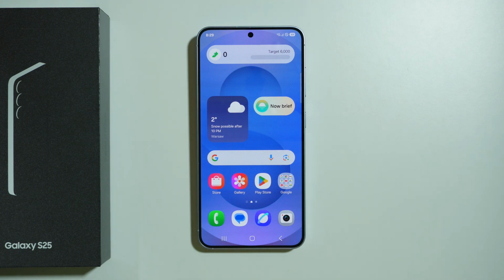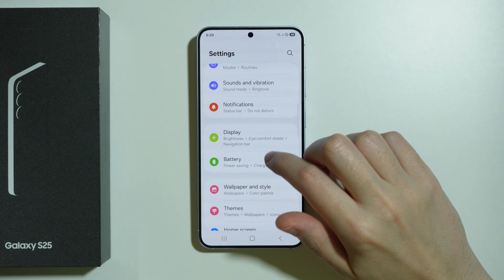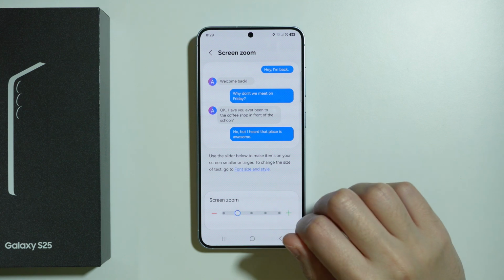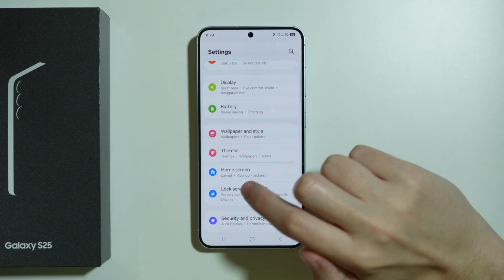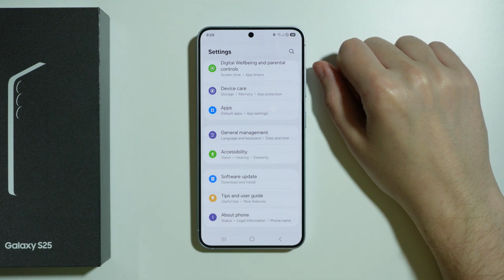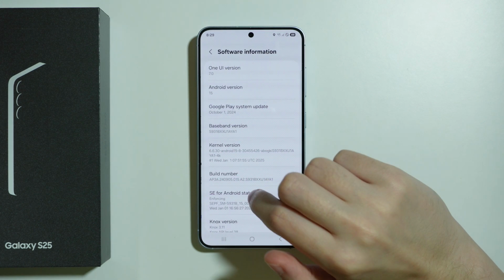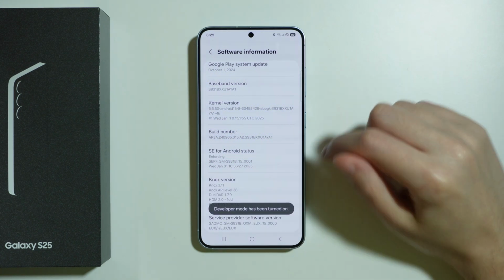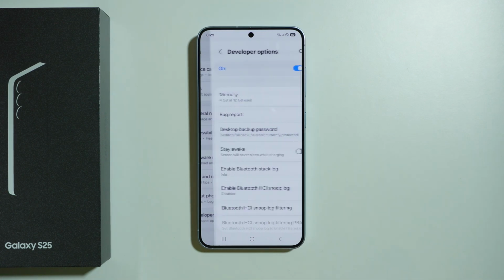Samsung Galaxy S25: How to Change Display Size (Adjust DPI with Developer Options)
Learn how to change the display size and adjust DPI using Developer Options on your Samsung Galaxy S25 with this step-by-step guide. This video shows you how to customize your screen’s appearance by resizing text, icons, and other elements for a more comfortable viewing experience. Whether you prefer a compact or spacious layout, this tutorial makes it simple to adjust. Watch now to discover how to change the display size on your Samsung Galaxy S25. Perfect for users who want to tailor their device’s display to their needs!